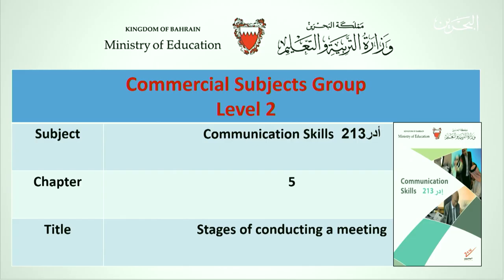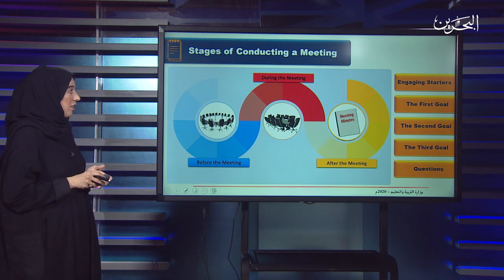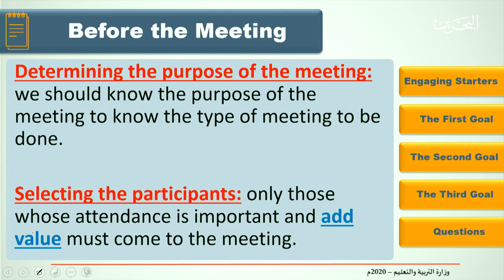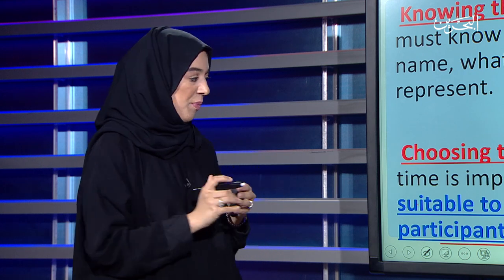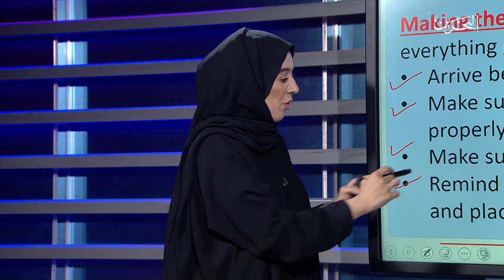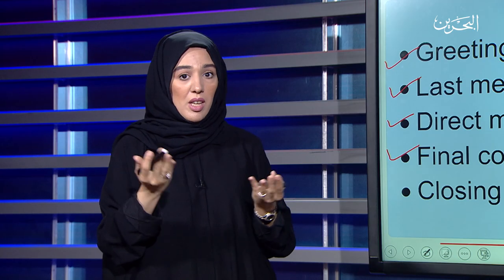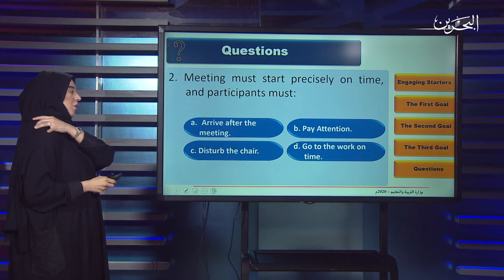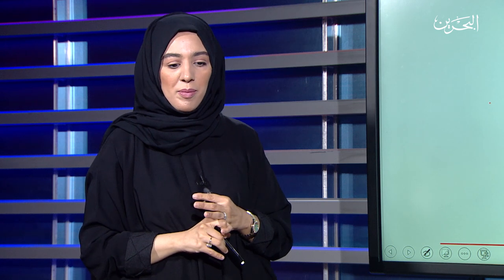أدر 213 | 4-5-2020